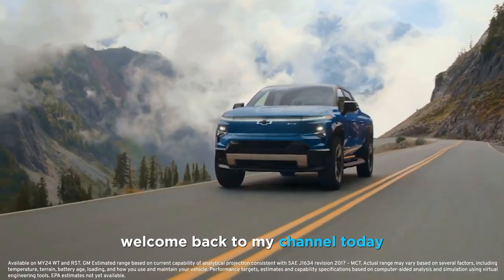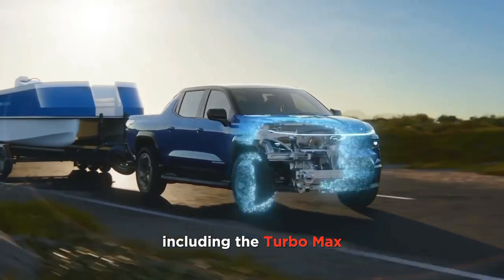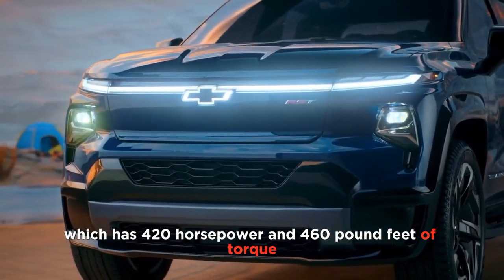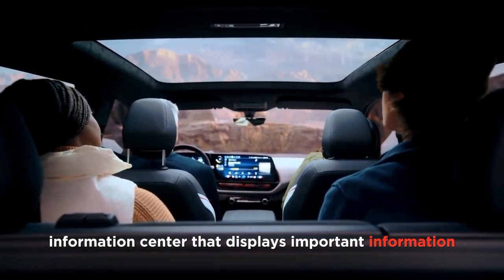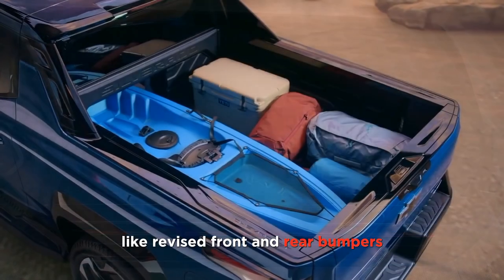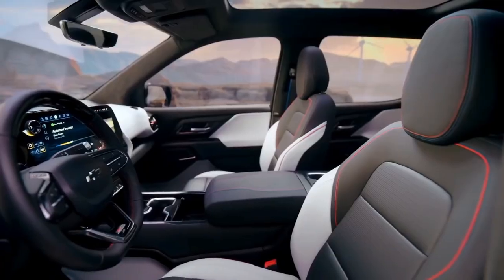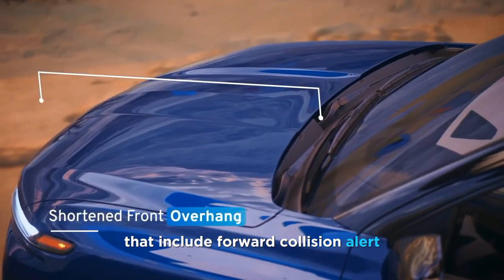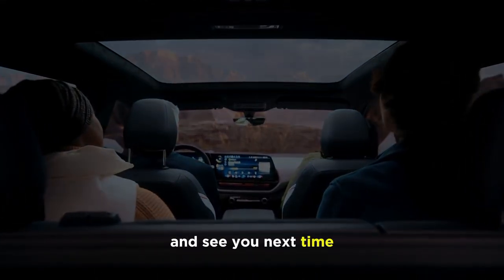New Chevrolet Silverado (2024)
The 2024 Chevrolet Silverado, the pickup truck that’s ready to take on any challenge. Whether you need it for work, play, or adventure, the Silverado has you covered with its powerful performance, intelligent interior, and off-road capability. Let’s take a closer look at what this truck has to offer.

First of all, the 2024 Silverado has four durable engines to choose from, including the TurboMax, which delivers 310 horsepower and 430 lb.-ft. of torque. This engine has a unique dual volute turbocharger that provides torque on demand and helps you tackle the toughest jobs with ease. You can also opt for the 5.3L EcoTec3 V8, which has 355 horsepower and 383 lb.-ft. of torque, or the 6.2L EcoTec3 V8, which has 420 horsepower and 460 lb.-ft of torque. These engines are paired with either a 10-speed or an 8-speed automatic transmission for smooth and responsive shifting.

The 2024 Silverado also has a redesigned interior that features a 13.4-inch diagonal touch-screen standard on LT and above. This touch-screen allows you to access the Chevy Infotainment 3 system, which lets you connect your smartphone, stream music, navigate, and more. The Silverado also has a digital driver information center that displays important information like speed, fuel level, tire pressure, and more. The interior also has plenty of storage space, USB ports, and wireless charging for your convenience.